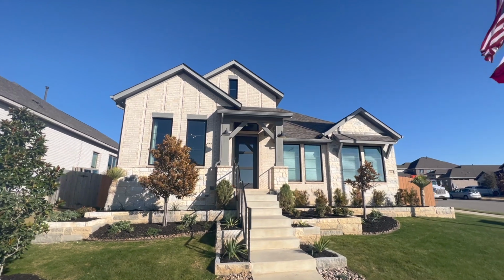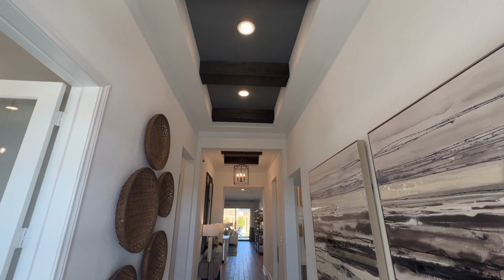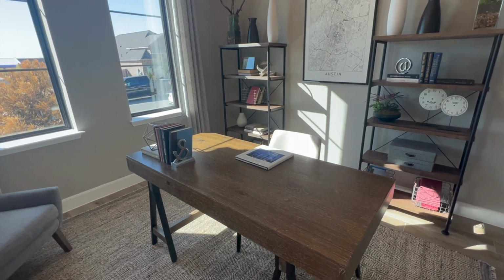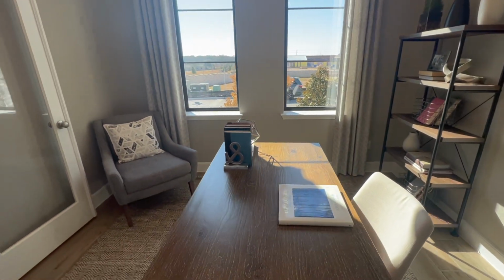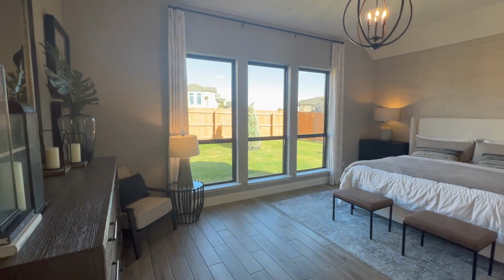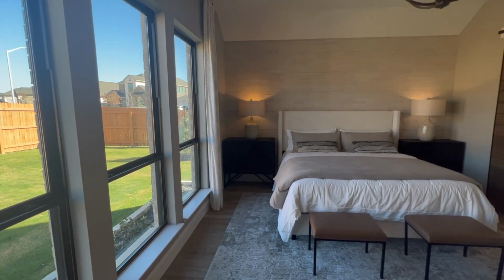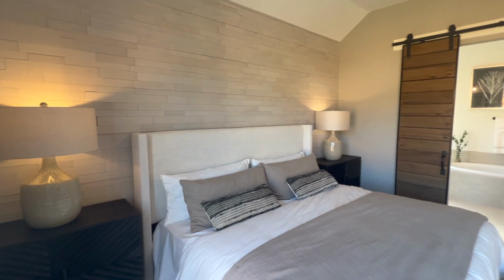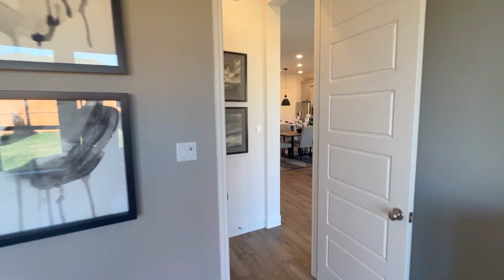Gorgeous New Home in Buda at Carpenter Hill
Nestled in the beautiful city of Buda, Tx is a boutique community offering spacious floor plans at fantastic prices. Carpenter Hill is a quiet neighborhood that offers its residents easy access to Austin and all the hill country has to offer.

00:00 - Gorgeous New Home in Buda at Carpenter Hill
00:17 - Intro to Carpenter Hill
01:24 - Perry Homes Model Home
05:53 - Amenity Center - YMCA
06:41 - New Community Guide

Broker - Brandon Holley - Holley Homes Realty

Recommended Videos

- Brandon Holley is the Broker/owner of Holley Homes Realty in Austin, Tx, License #665512, Broker License # 9010420.